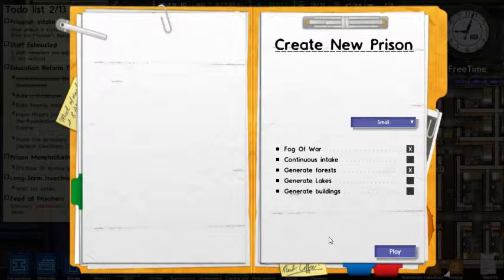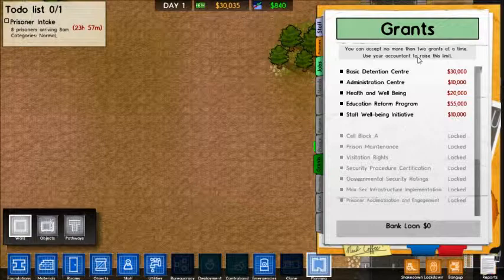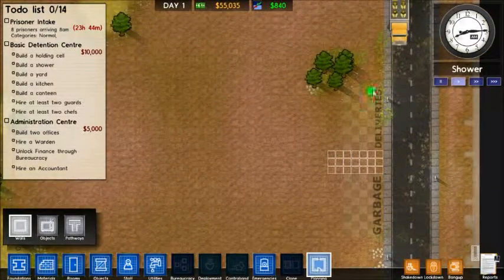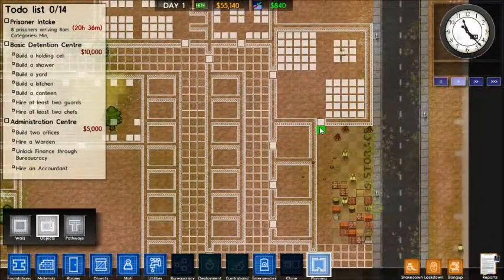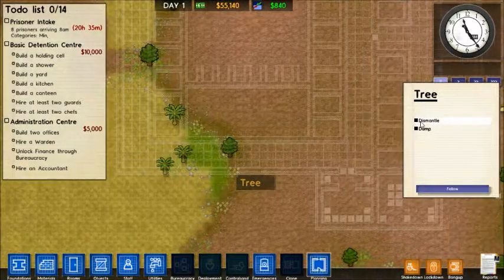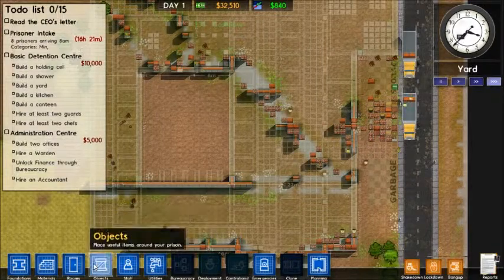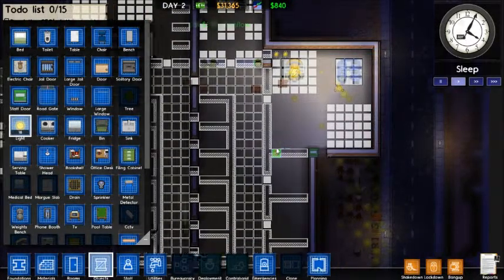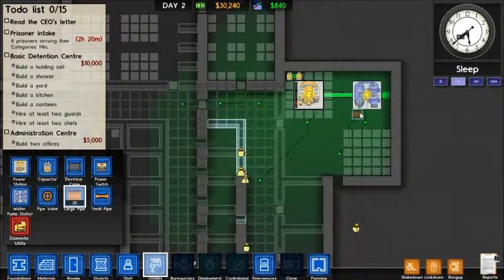Prison Architect Revisit, Ep 1 - Founding Catastrophe